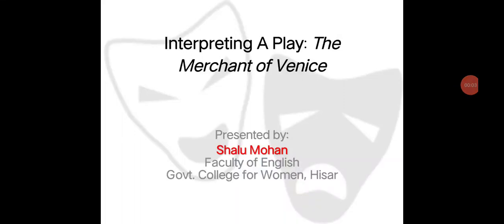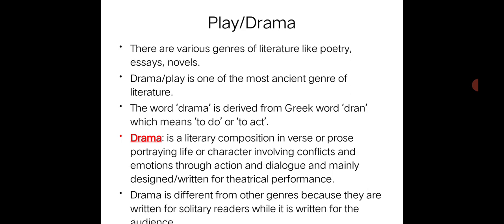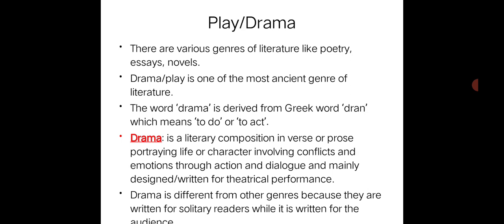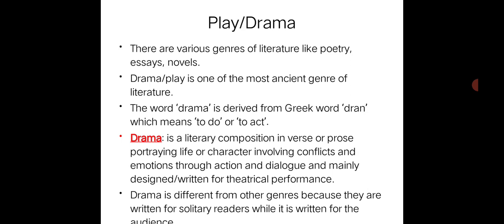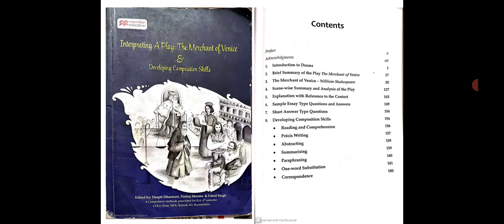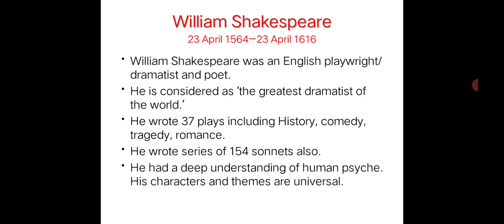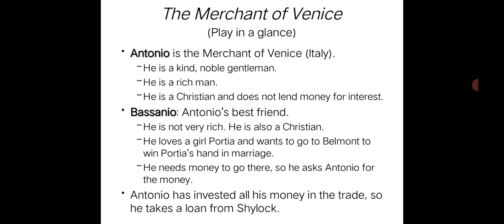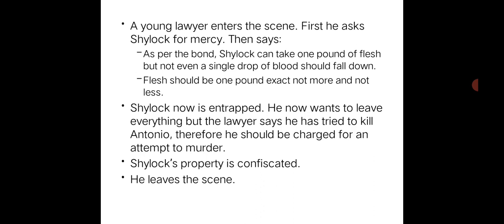The Merchant of Venice